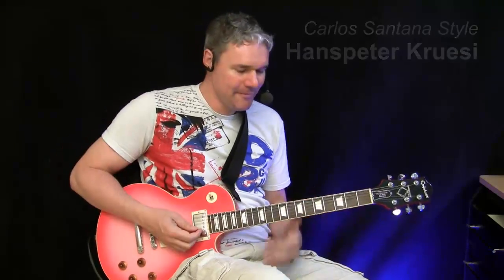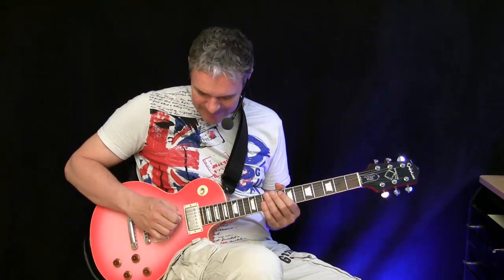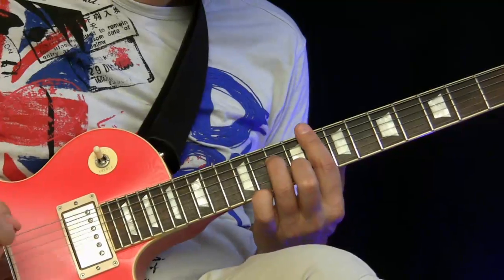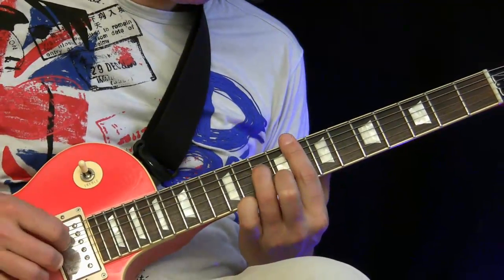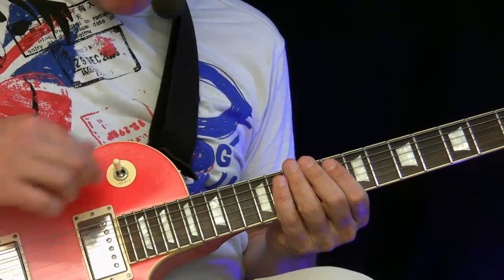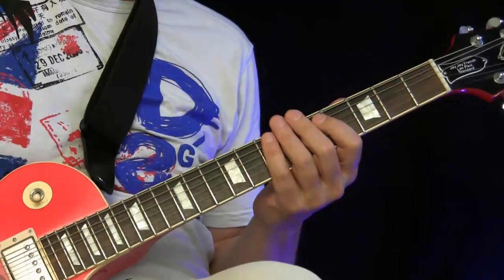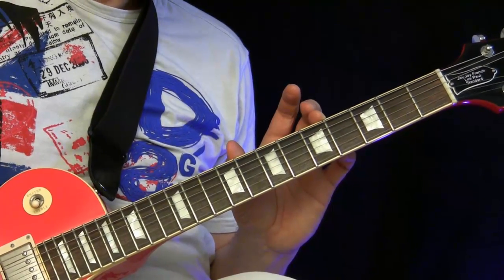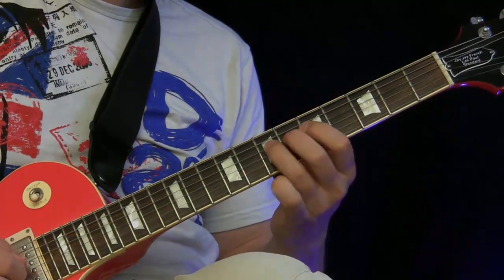Guitar Lesson - Santana Style ( beginners )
Carlos Santana is the main protagonist of the genre " Latin Rock ". His playing style and his kind of music influence many not to say all upcoming guitarist so it realy makes sense to look a little bit behind the scenes. Also the big names only cook with water and here you get some insights of the theoretical background and playing tips. This is meant to be a very easy to understand introduction into his really great style -- to get deeper I really recommend to you to buy his music and make some transcriptions and play it exactly the way he does on his recordings.

In these examples I have used the C aeolian scale and on the last example the A dorian scale :

C aeolian

E | 8--10---|
B | 8--9--11 |
G | 7--8--10 |
D | 8--10 |
A | 8--10-11 |
E |--8--10-11 |

A dorian

5--7 ||
5--7--8 ||
4--5--7 ||
4--5--7 ||
5--7 ||
--5--7--8 ||